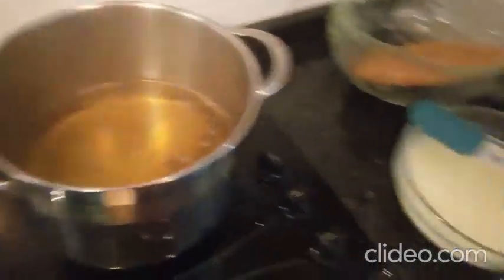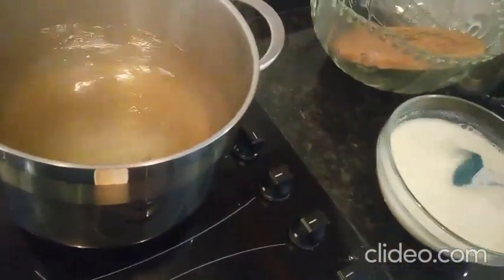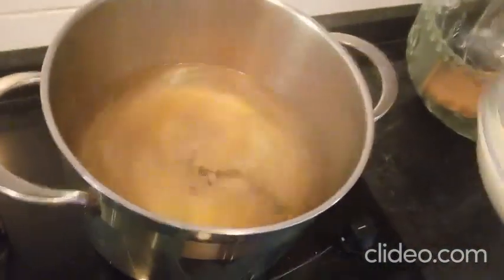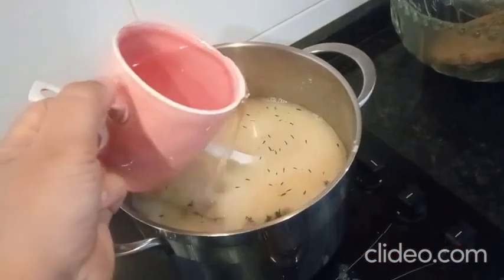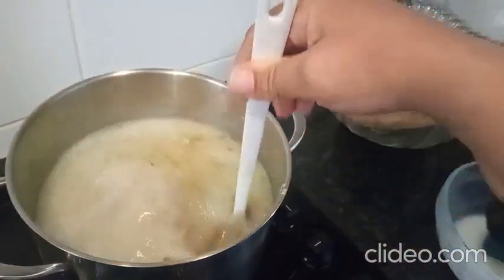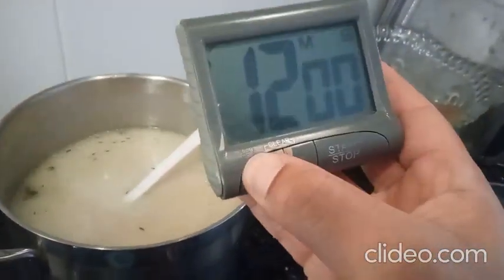Add Cornmeal To Water Learning How to Cook Polenta Portuguese Style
I didn't knew this while making the video:
if you just add cornmeal straight into the water, it will most likely sink to the  bottom and eventually burn.

That's why people say you need to constantly stir it.

I thought so to but, after stiring for a bit, unlike the cornmeal in the bowl, it didn't sink so I could have breaks between stiring.

Check out the playlist with the recipe step by step videos on how to cook polenta portuguese  style: